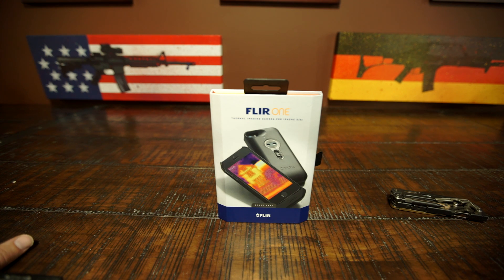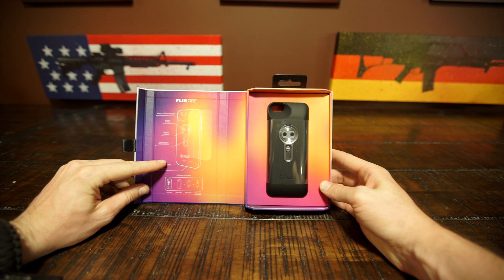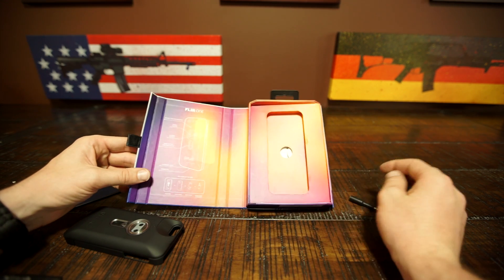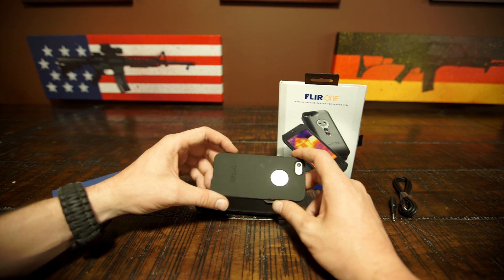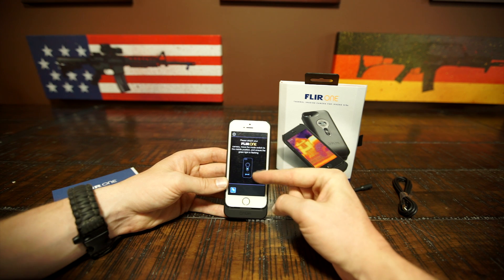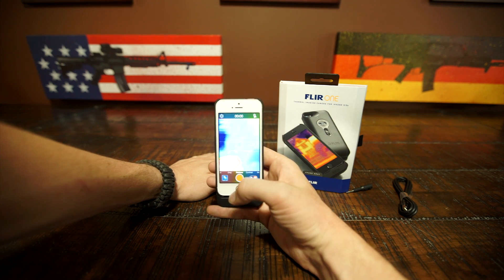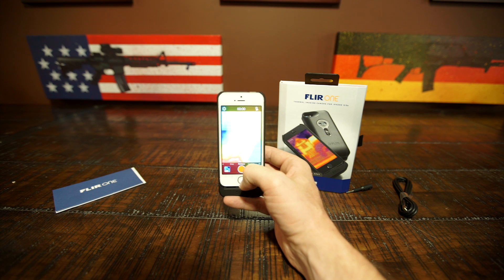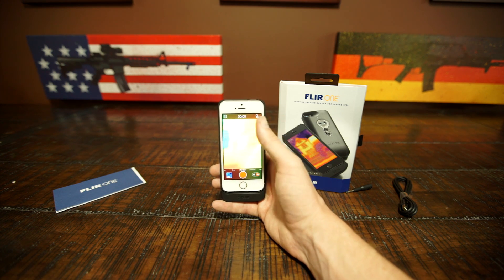Flir ONE Unboxing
$350.00 USD

FLIR ONE - Infrared Accessory - fits Apple iPhone 5/5s - See the Heat - (Space Gray)

Product Details
See the world in a new light, even when there's no light at all. The FLIR ONE(TM) personal thermal imager by FLIR® lets you "See the Heat".

Manufactured by: FLIR
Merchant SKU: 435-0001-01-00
Compatible with Apple iPhone5 and 5s.
Translates thermal energy into dynamic color images.
Use for security, home repairs, outdoor activities and more.